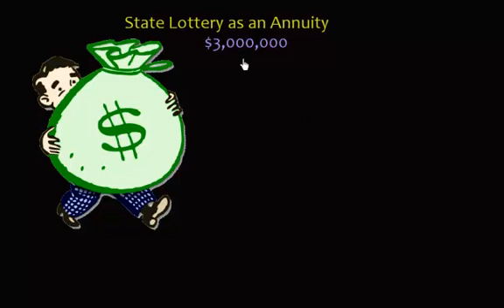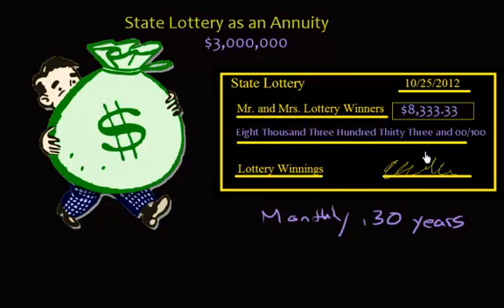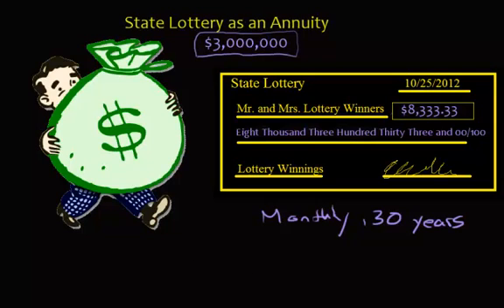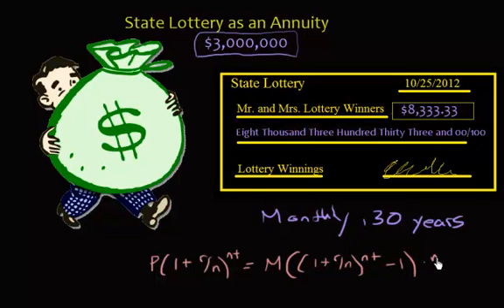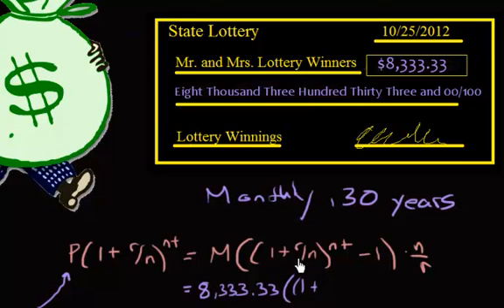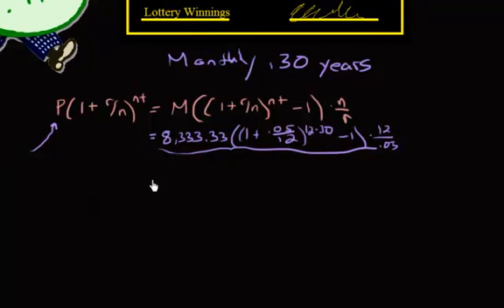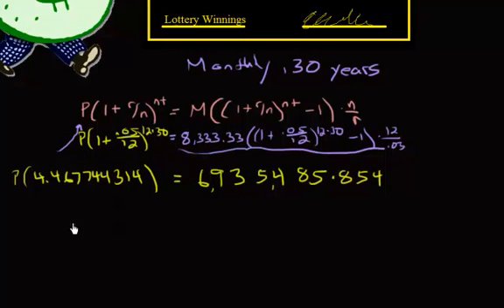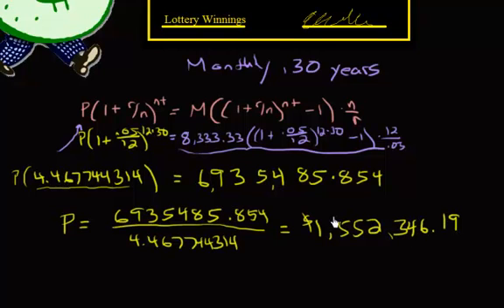Annuity - Present Value of State Lottery Winnings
In this video we talk about how much a state lottery would need to pay out so that the winner of the state lottery can receive a monthly check that eventually adds up to $3,000,000.  The amount they need to pay out is called the present value of the annuity.